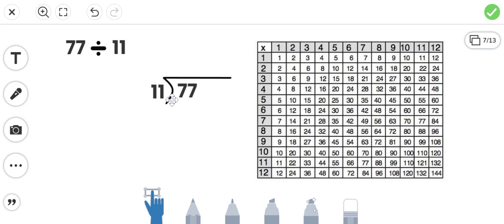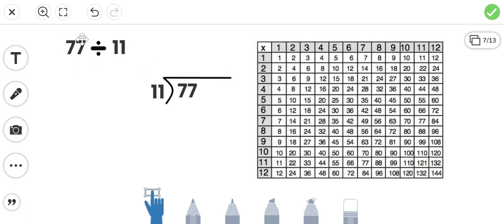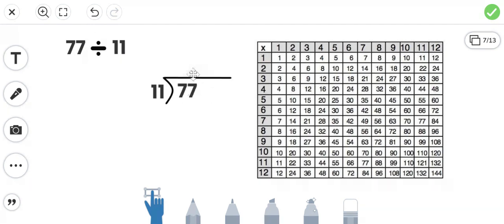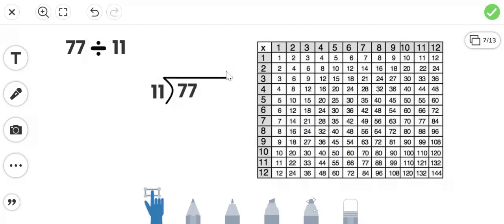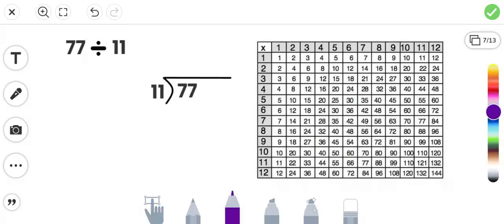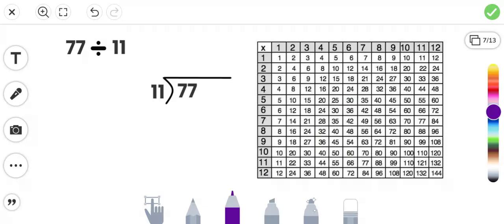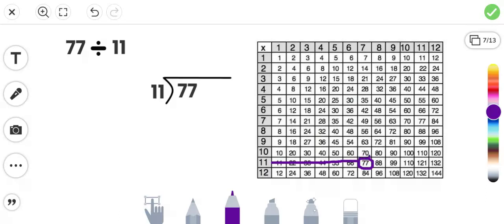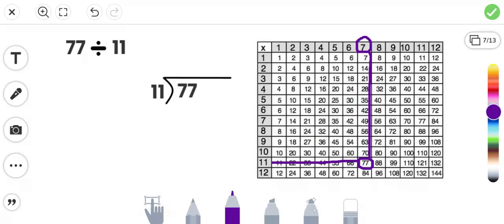77 div by 11